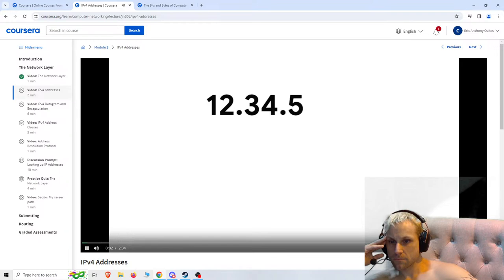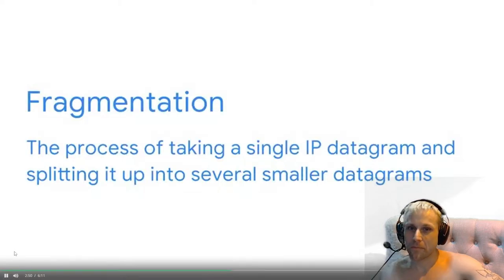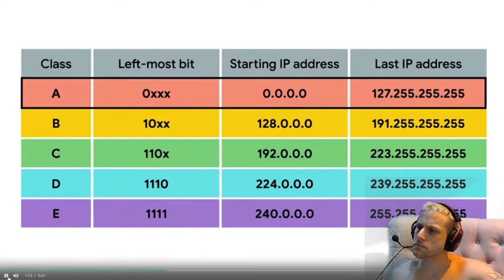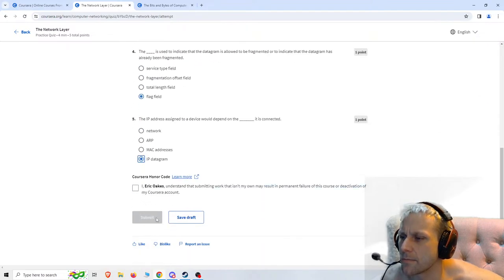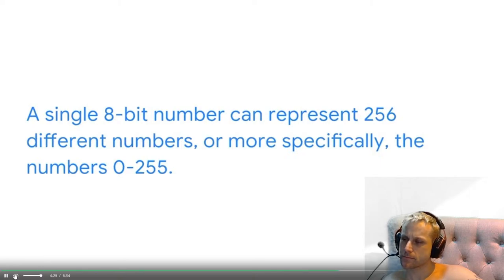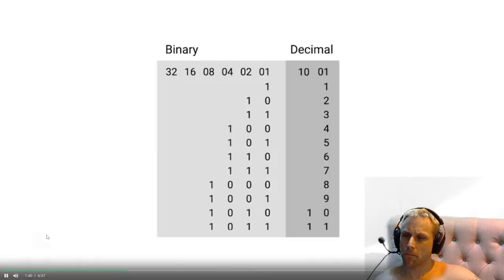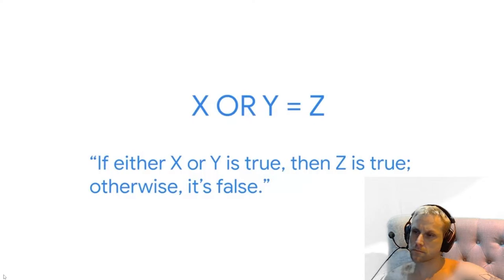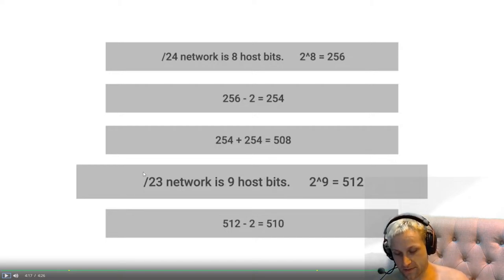More Learning IT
Might be a short one today, but lets dive into it and see what we can learn :)

Tips and donations make me happy and keep me able to stream :)